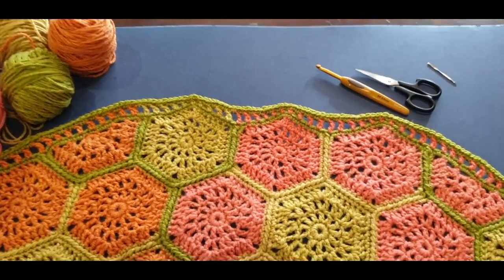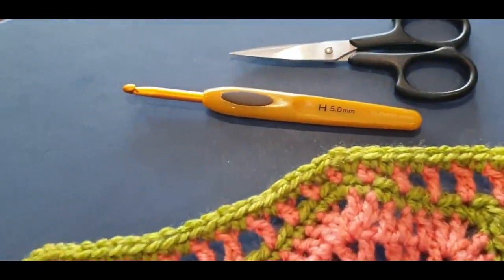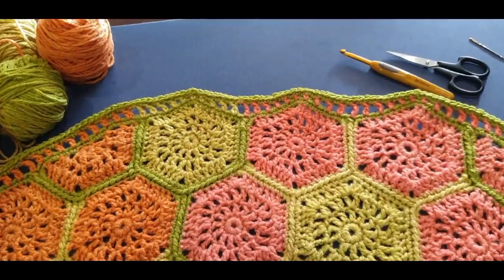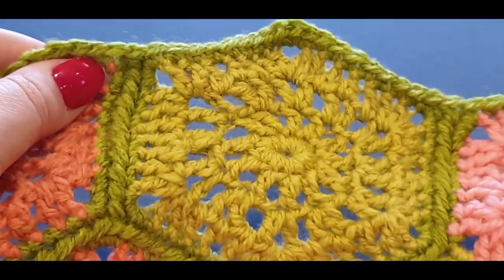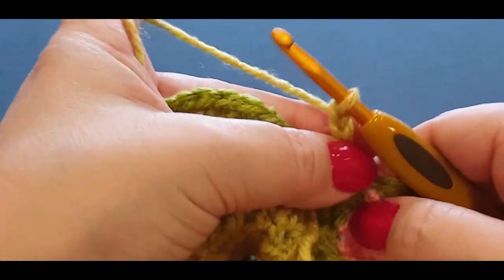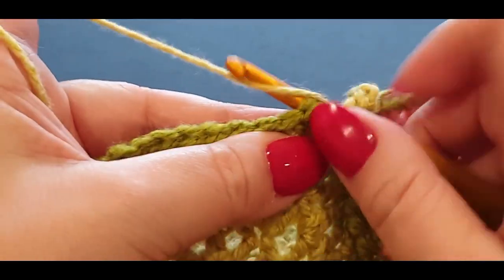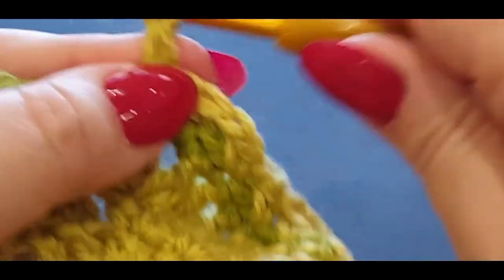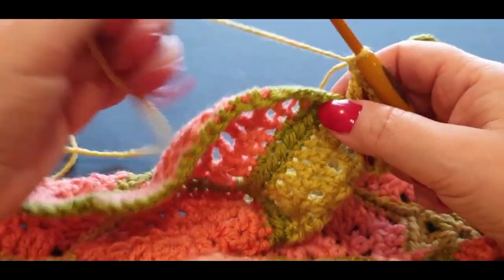Hexagon Mystery Crochet Blanket Part 6/8 - Border - Base Row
Hello all and welcome to Wow! Crochet. In today's tutorial we will be working on part 1 of our border rows, for the gorgeous Hexagon Mystery Crochet Blanket.  Our very first Mystery project.
In our next tutorial we will be working on part 2 of our border.
Very exciting now :D
Happy Crocheting to you all.

Australia